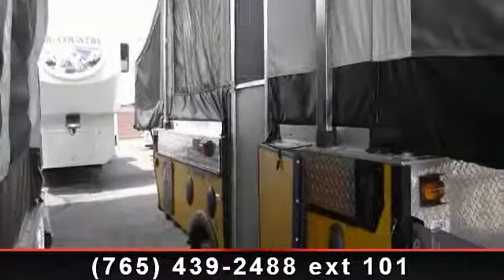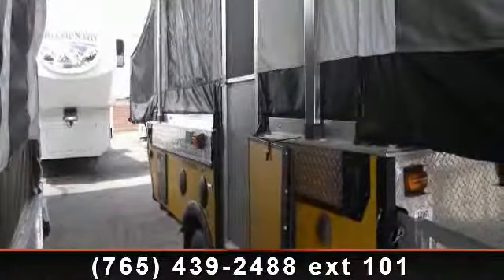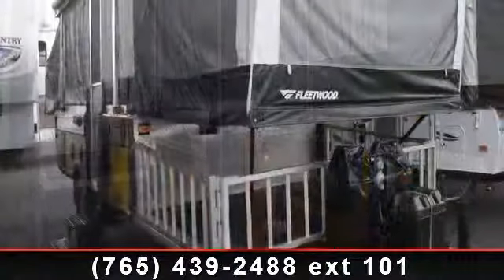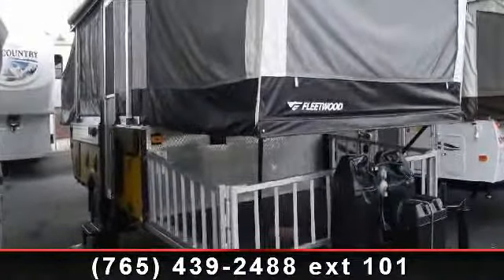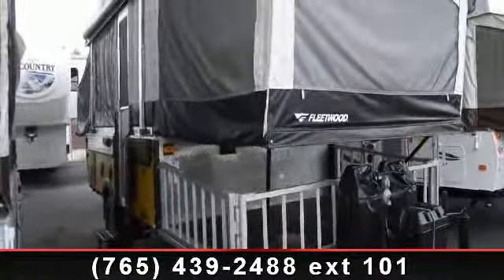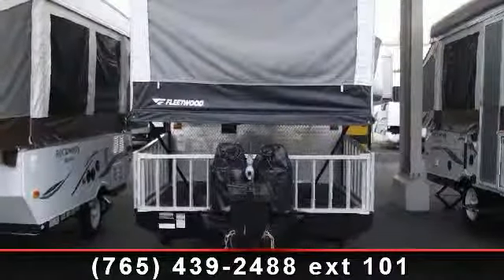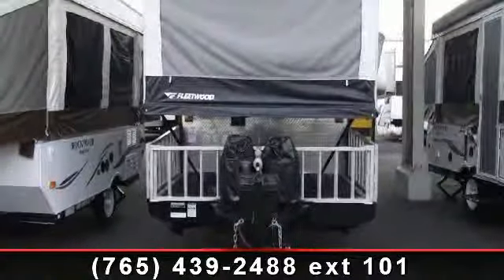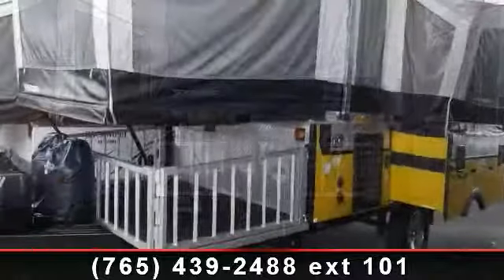2007 Fleetwood Evolution - Tom Raper - Richmond, IN 47374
An Outside Shower, Manual Stabilizers, Aluminum Wheels, and Outside Speakers are included with this folding camper from Tom Raper RVs.  Our Fleetwood Evolution E3 is a 2007 model with a yellow exterior and a black colored interior.  Inside you\'ll find excellent appliances including Roof air conditioner, a Furnace, Stereo, and a Refrigerator.  , 30 Ib Lp Tank\r\nOutside Shower\r\nW/htr Gas/elec\r\nManual Stabalizers\r\nSpare Tire\r\nAluminum Wheels\r\nOutside Speakers\r\nRoof Ac\r\nFurnace\r\nSterio\r\nRefridgerator